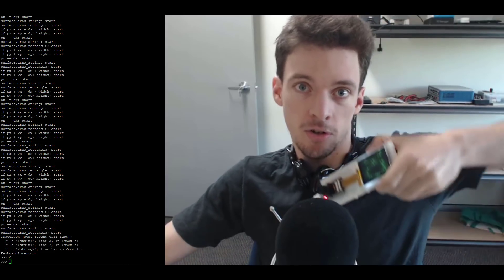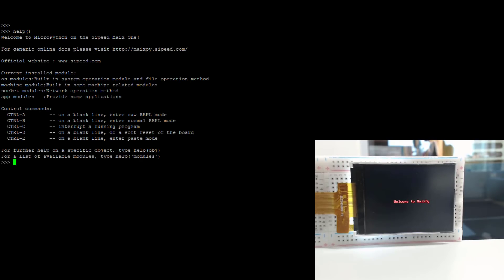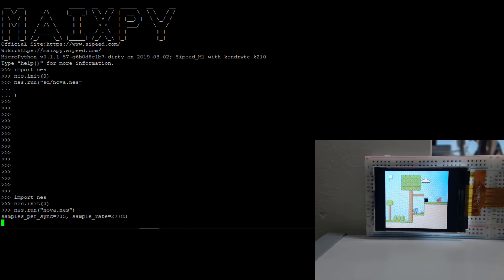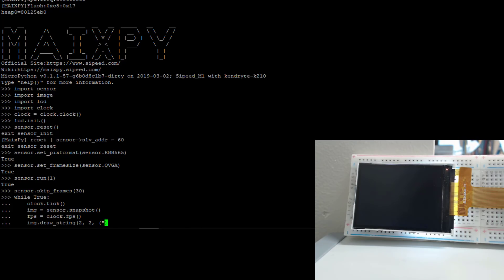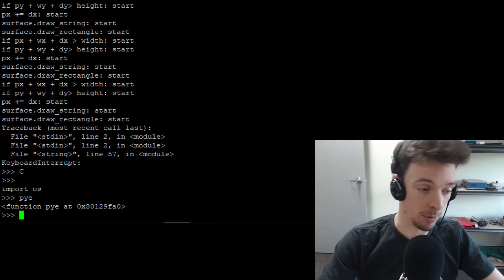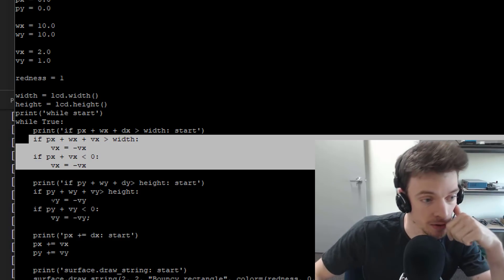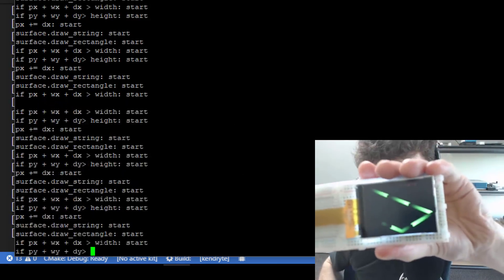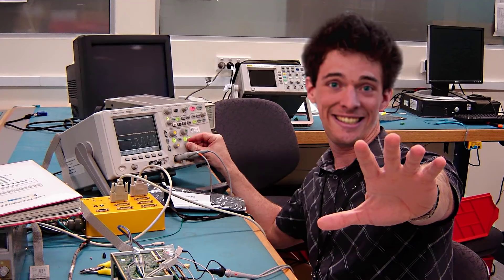NES on a 64Bit RISC-V Sipeed MAIX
David Ledger demonstrates getting a NES game emulator and other examples running on a 64bit RISC-V Sipeed MAIX development board using micropython.

Litecoin: MRnSifHf1jjgimgFq56YWXb3uo1iHdhg1R
Ethereum: 0x11AceA38DCA9DbFfB4F35f3F746af65F9dED28ce
Ripple: rBgnUKAEiFhCRLPoYNPPe3JUWayRjP6Ayg